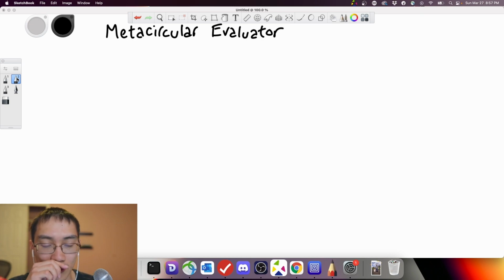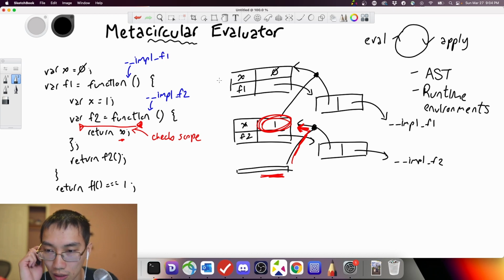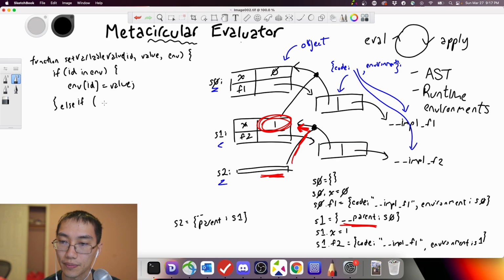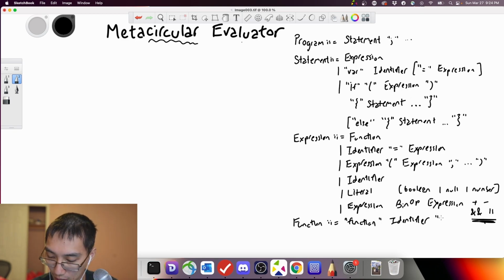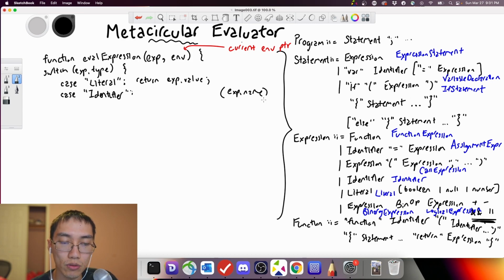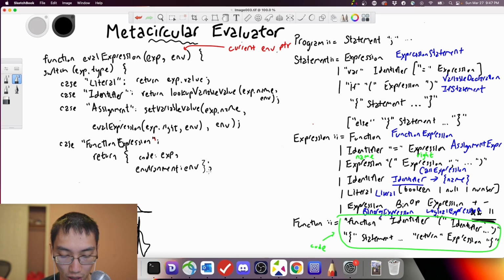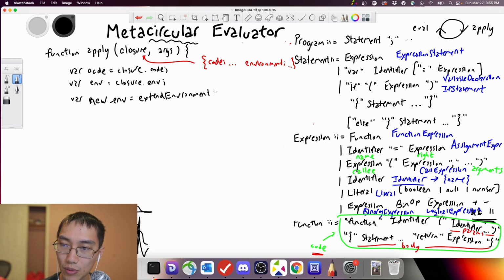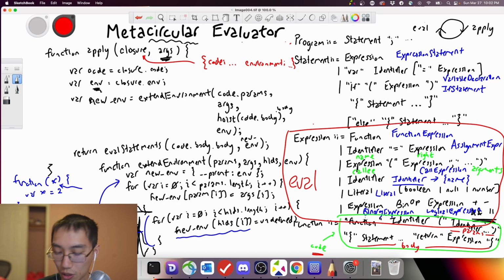PL Class: Metacircular Evaluator